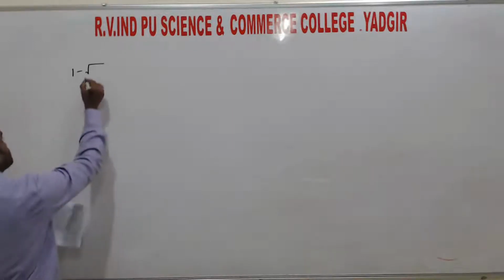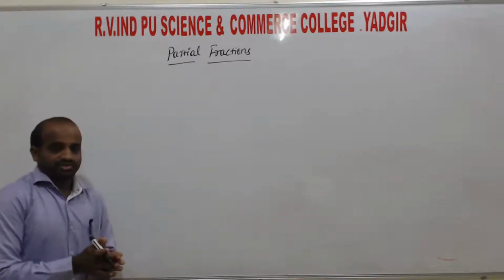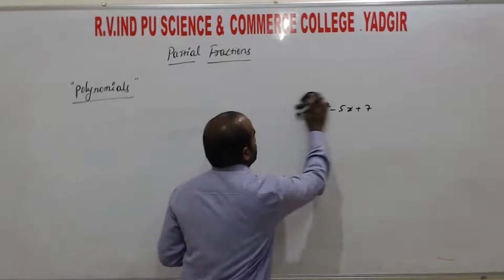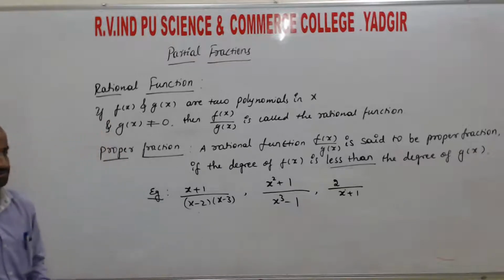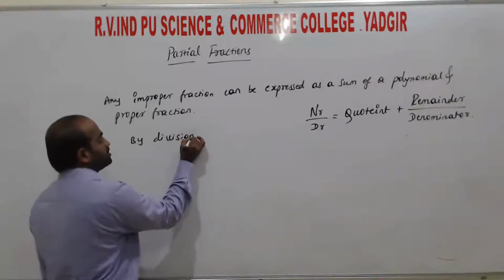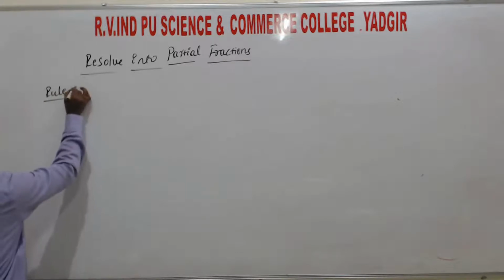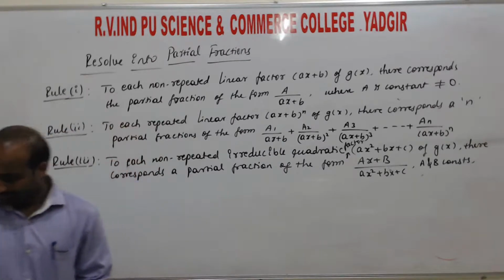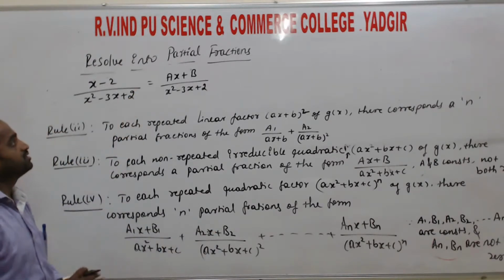Bridge course #4: Mathematics ( Partial Fraction)